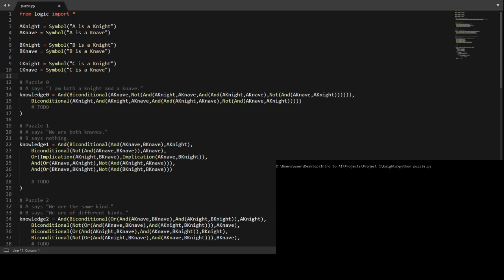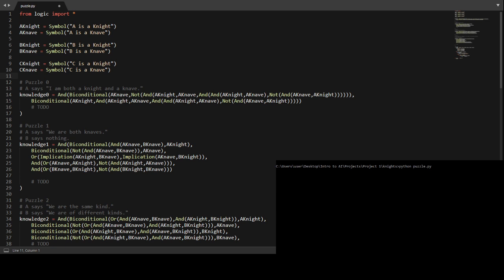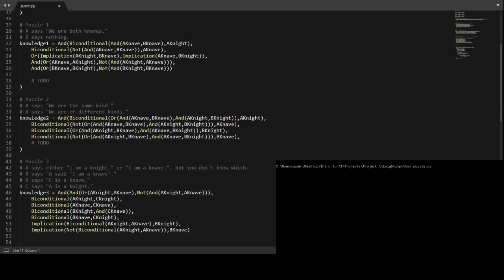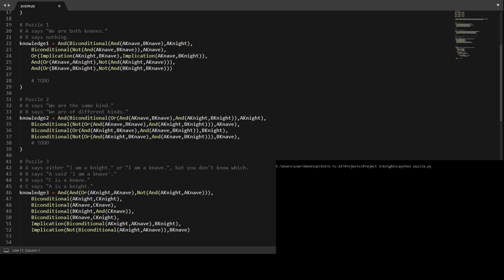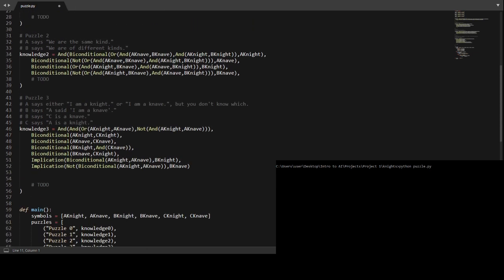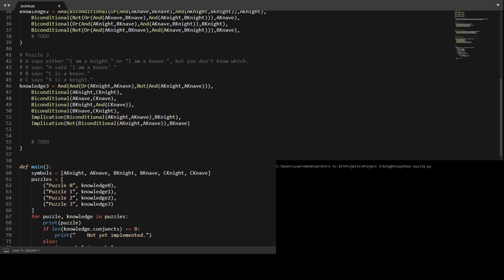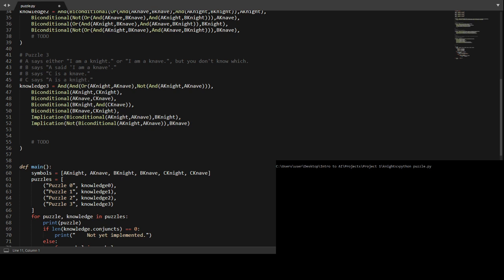Knights puzzle AI